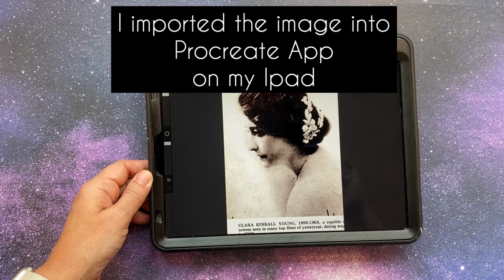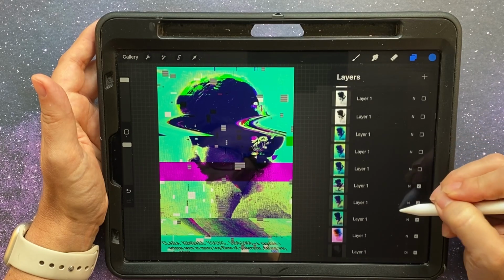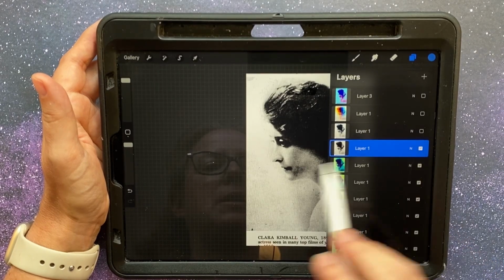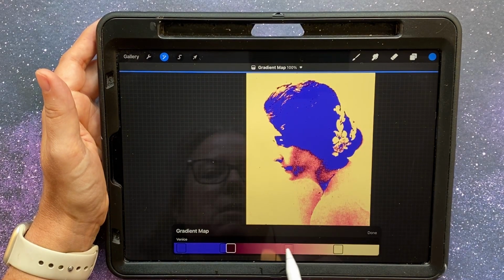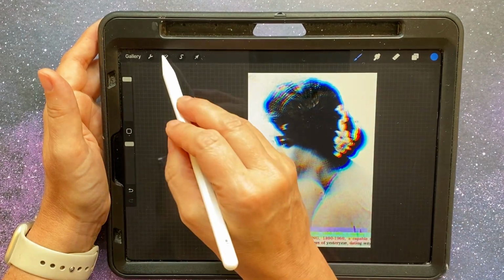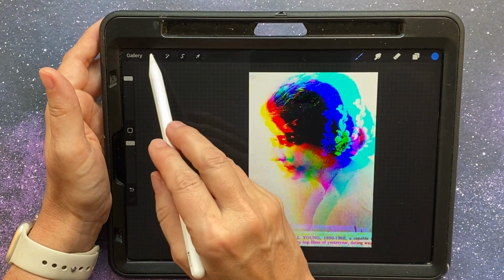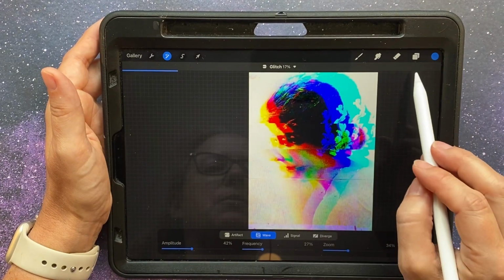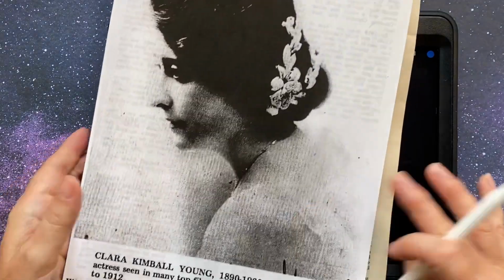"Old is New": Mixed Media Collages for MakersCreativeCollab Video Hop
This video is part of a YouTube video hop for makerscreativecollab for June 2023. We swapped 3 items with partners and were challenged to create a project for the theme is OldisNew . This hop was organized and hosted by @PMartistStudio I end up making 3 collages and you will see some of their stencils for these collages. Please click on the end screen to follow the rest of this hop (full list also below) and if you want to see any of the awesome "non-youtube" makes for this month's theme, please check out P.M. Artist Studio's Facebook group

Thank you to my  swap partner was Kristina from @pagesofanartjournal
Thank you also to @EddieMakesArt  for sending me the Carnival wet-strength tissue.

"Cut up this Book and Create Your Own Wonderland" book featured